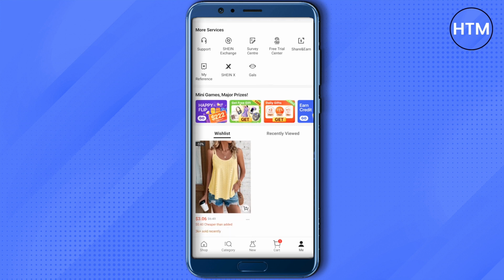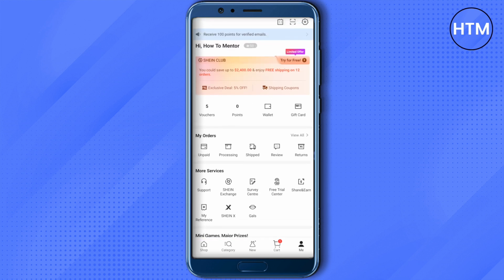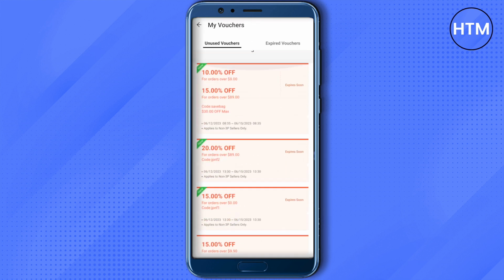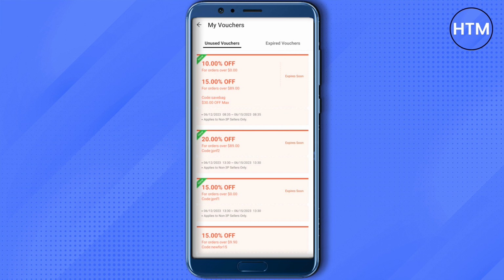How To Stack Coupons On Shein - EASY Tutorial